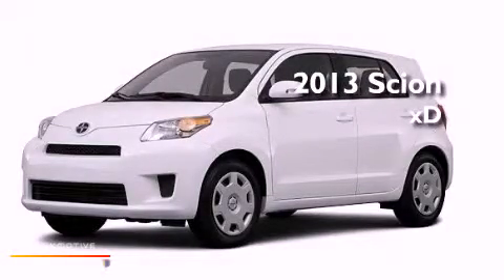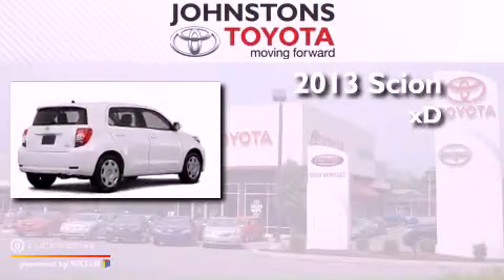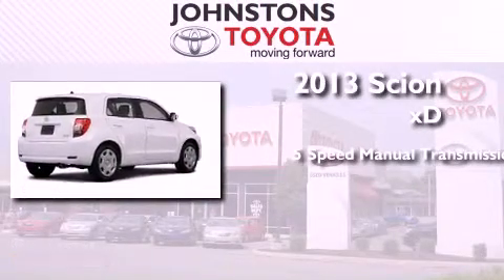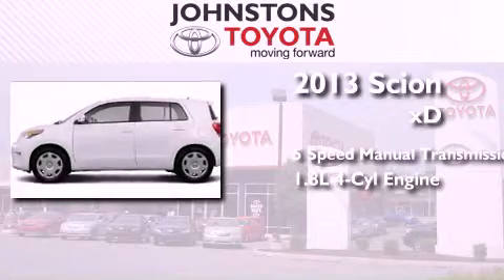2013 Scion xD New Hampton NY 10958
Year : 2013
 Make : Scion
 Model : xD
 Engine : Gas I4 1.8L/110
 Trans . : Manual
 Exterior : Super White
 Miles : 2
 Interior : Dark Charcoal
 Stock : 131174